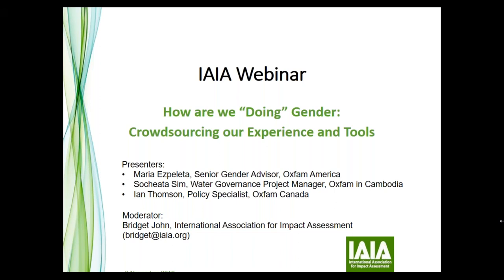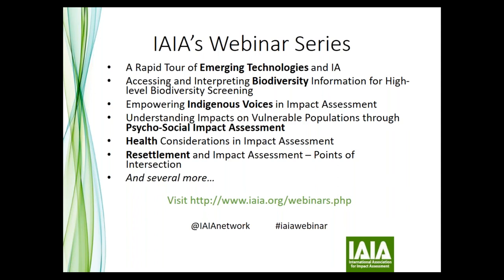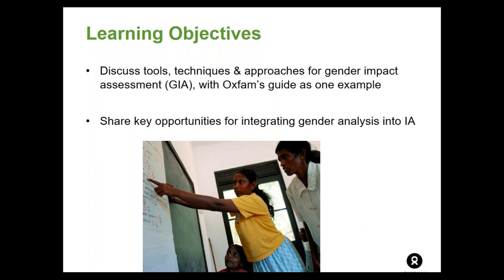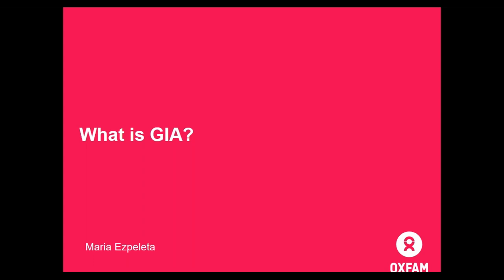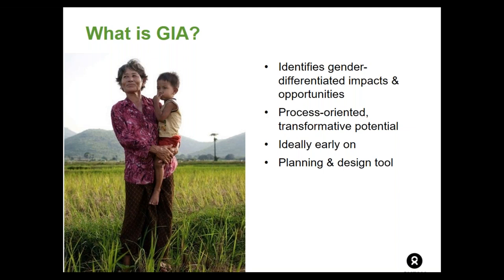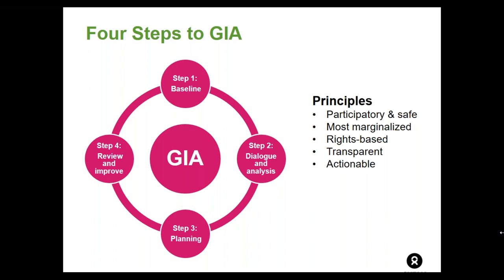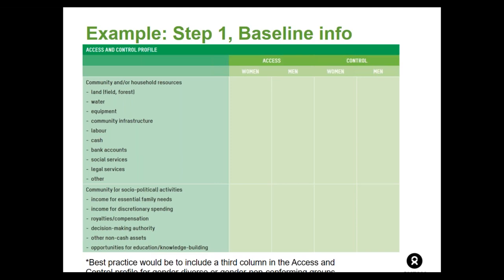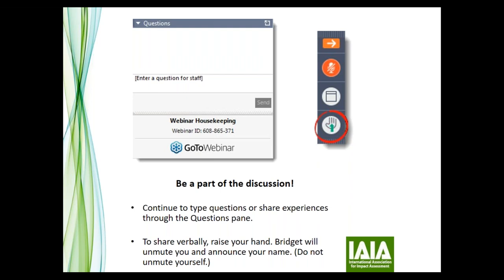How are we ‘doing’ gender Crowdsourcing our experiences and tools, Oxfam’s gender impact assessment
This practical webinar will help impact assessment practitioners, project proponents, and regulators who want to learn more about bringing strong gender analysis into their work. Oxfam staff from North America and South East Asia introduced Oxfam’s gender impact assessment (GIA) guide and shared experiences with field-testing it at hydropower and mining projects in Cambodia, Laos, and Vietnam. The GIA tool is publicly available and involves strong community engagement exercises to establish baselines and develop action plans to address adverse gender impacts. Following the Oxfam presentation, participants were invited to share their own experiences or challenges in integrating gender into their work. By taking a ‘crowdsourcing’ approach, everyone will co-create knowledge on good practice in gender in impact assessment.

Presenters: Maria Ezpeleta is the senior gender advisor for Oxfam America’s extractive industries program, based in Boston, USA.  Socheata Sim is a water governance project manager at Oxfam in Cambodia, based in Phnom Penh, Cambodia.  Ian Thomson is a policy specialist on extractive industries at Oxfam Canada, based in Ottawa, Canada.